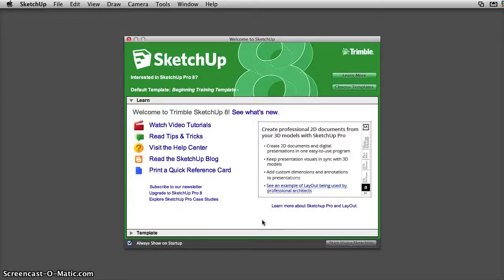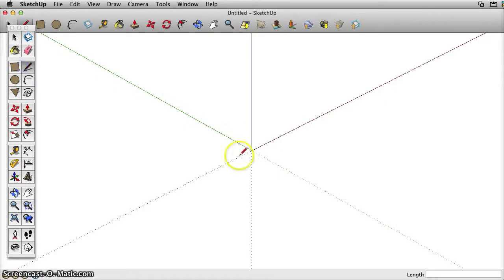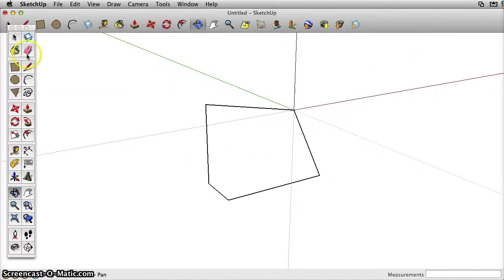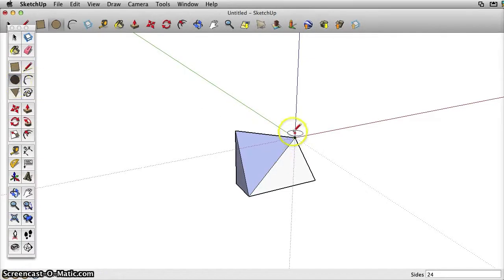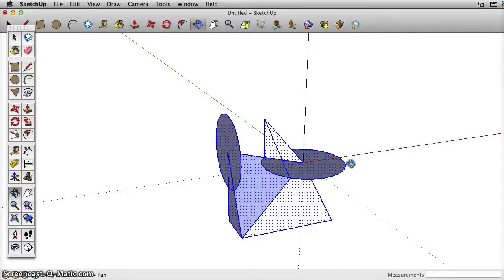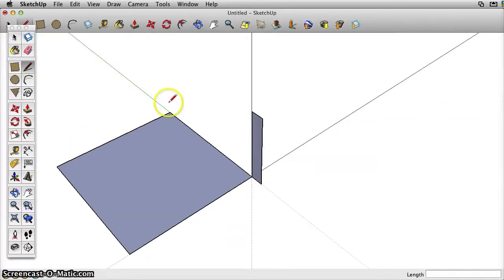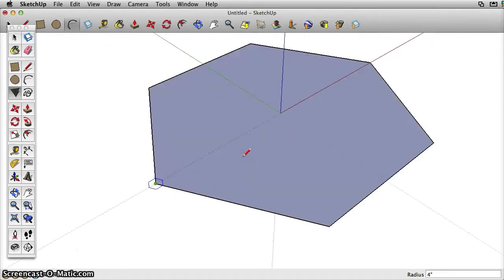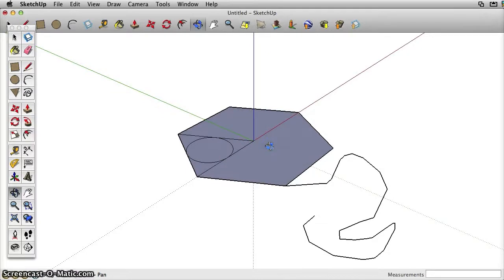Google SketchUp Basic Tools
SketchUp, Google, Tools, Basic, Tutorial, how to